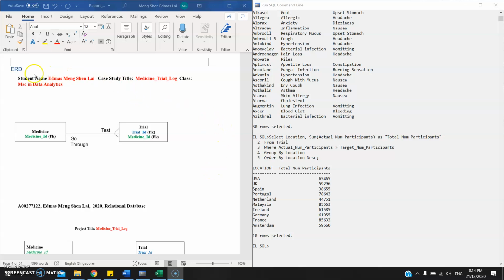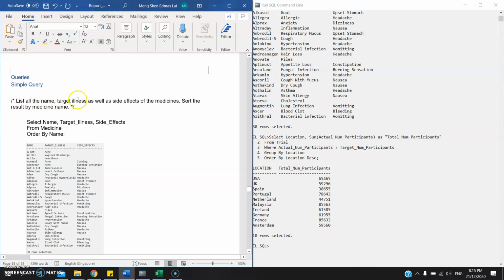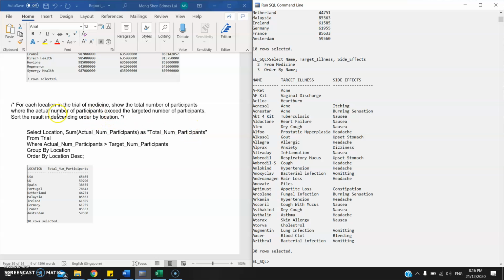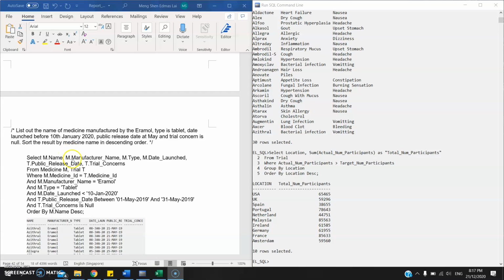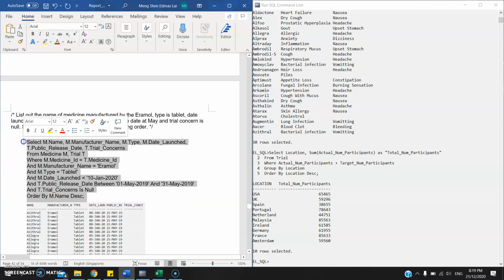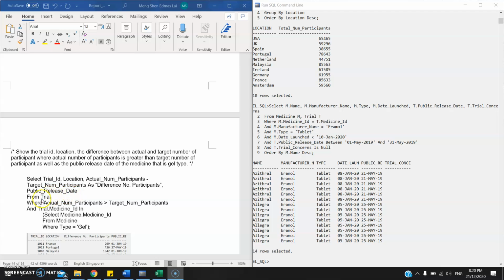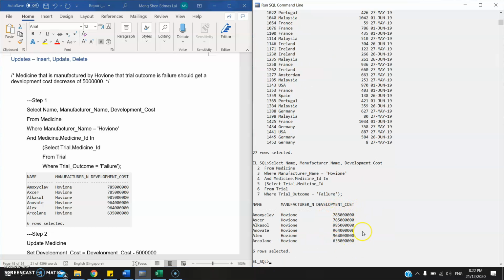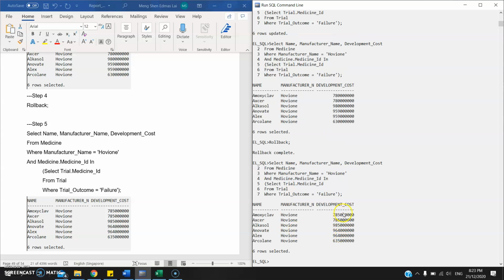SQL Project - Medicine Trial Log - Edmas Meng Shen Lai